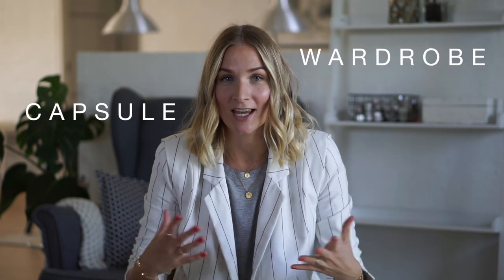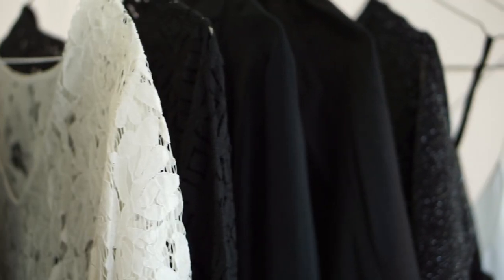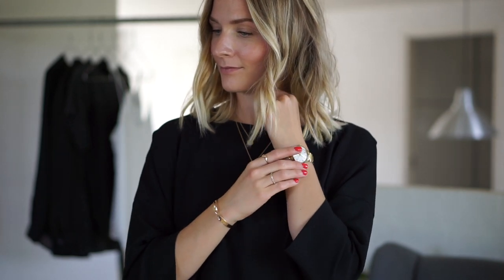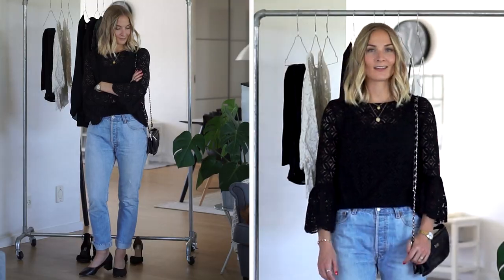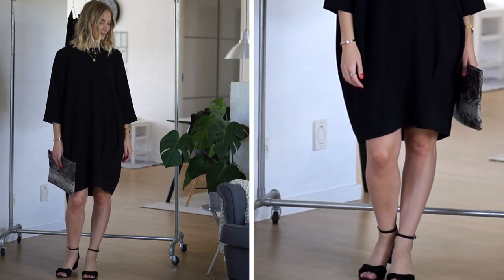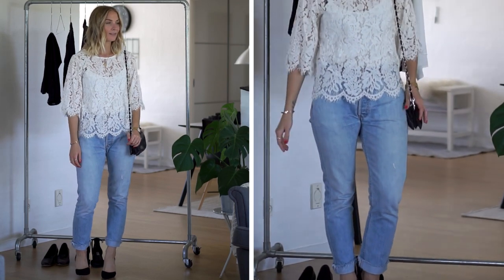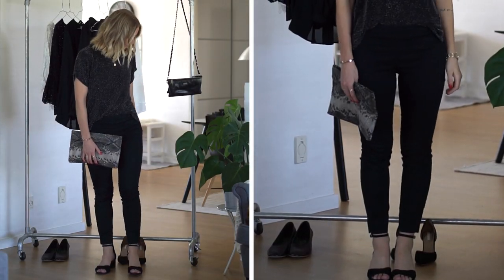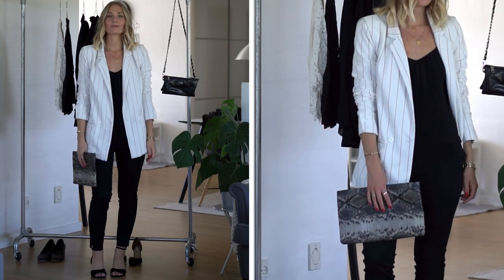Mini-capsule guide: how to deal with occasional wear!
I meant to say "have a lovely wednesday" in the end (not sunday), doh! ;-) I thought it would be fun to share mytips on fancy dressing! Hope you enjoy it and that it can help you pick some awesome outfits for upcoming events and festivities all year round!

^^Click on the individual products on the overview to be redirected to similar options.

- LINKS (ADLINKS) -
Pls. Note that some of these are just similar items due to availability and that most of them are adlinks, which means I may recieve a small percentage in commission if a purchase is being made.